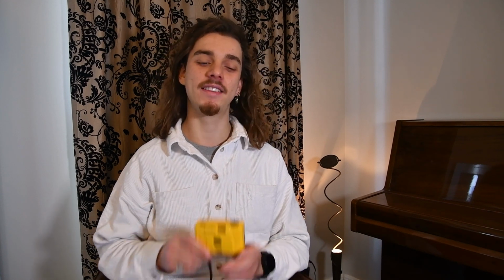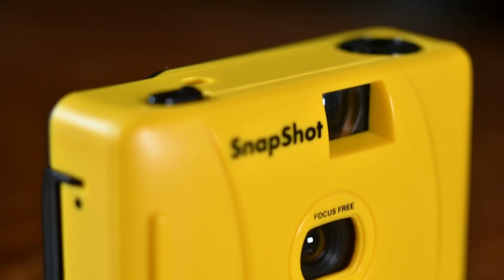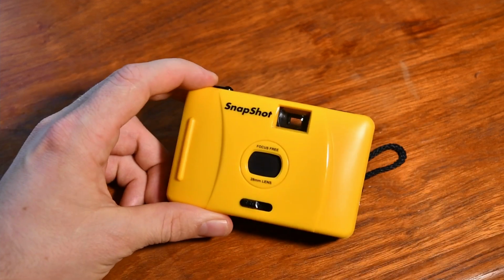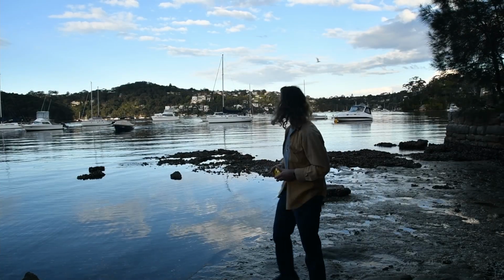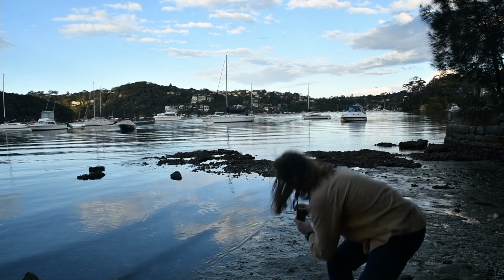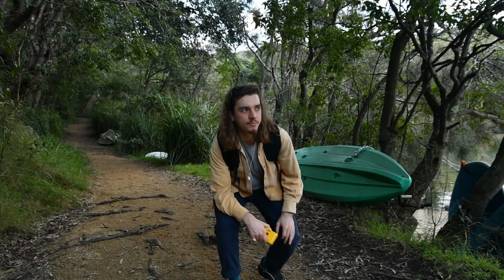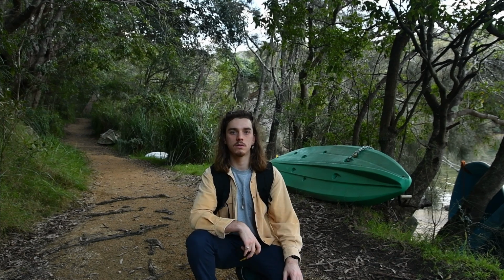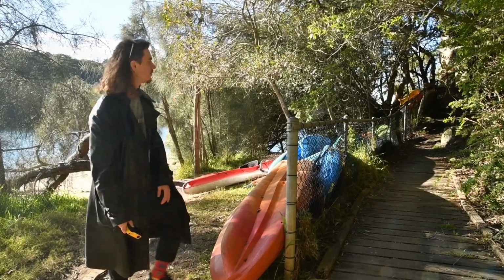The Snapshot Film Camera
Today I take the snapshot film camera out for a walk to make some images. This was my first time using the camera, and I really enjoyed using it! With no settings at all the camera really allows you to focus on composition and framing. There is no getting caught up in what lens to use or what settings.